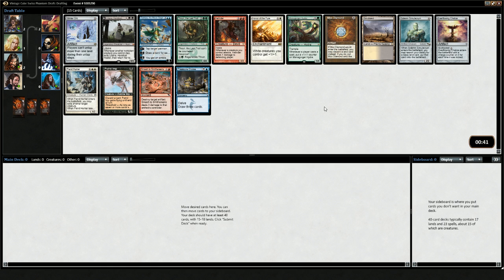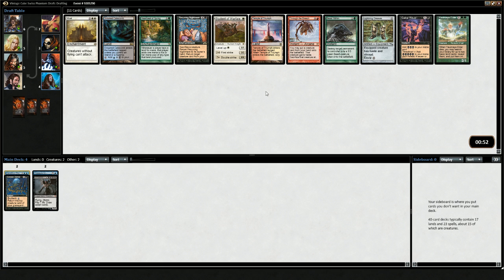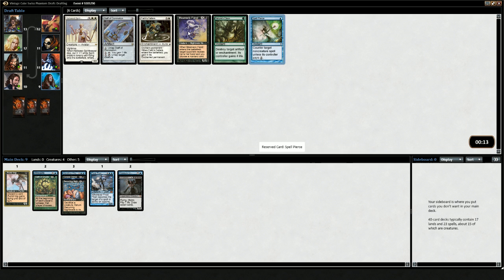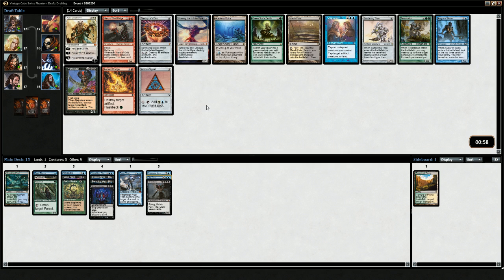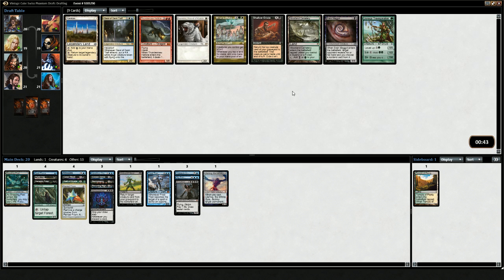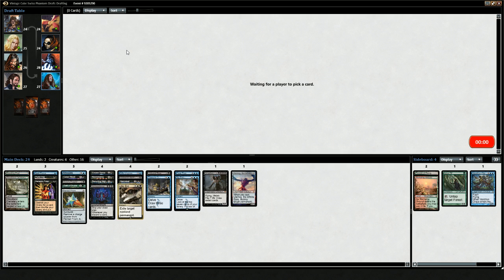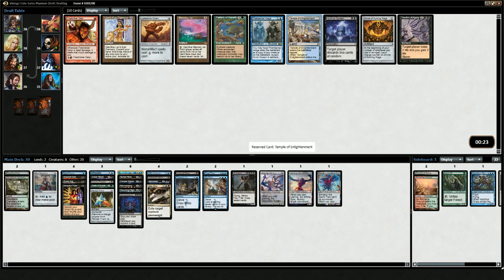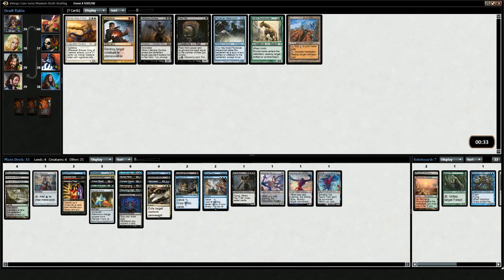Holiday Cube Draft #4 - Draft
Happy New Year viewers! Here's the draft portion of my fourth draft on the channel!

I'd also appreciate if you would check out my local gamestore's